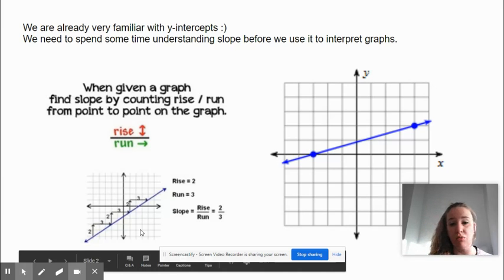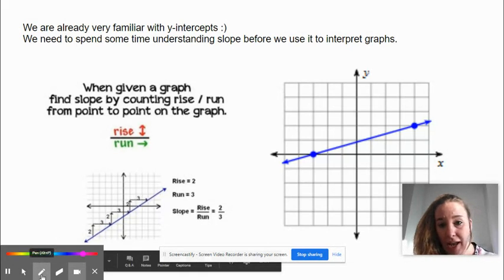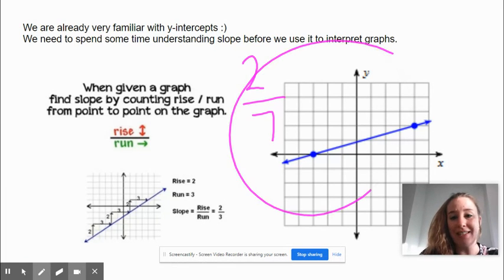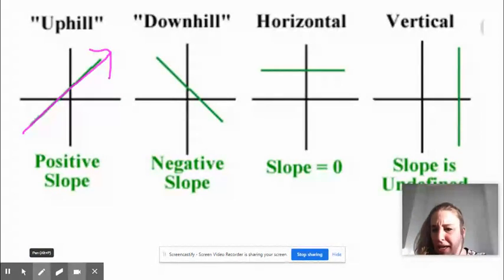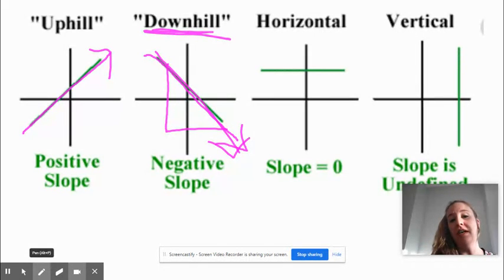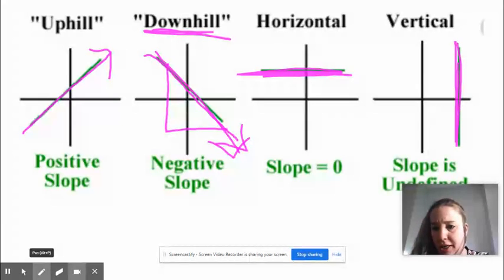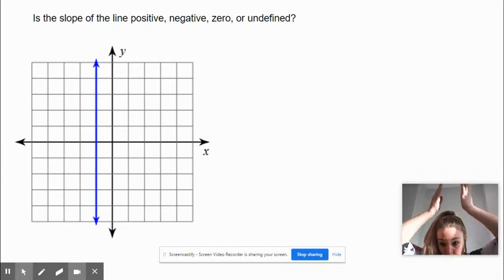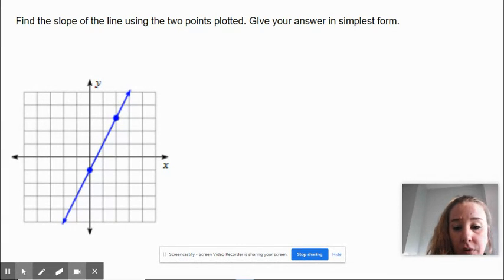Lesson 32: Classify Slope Orientation